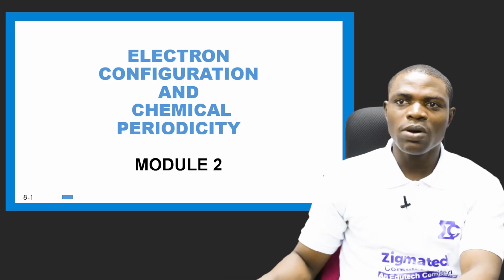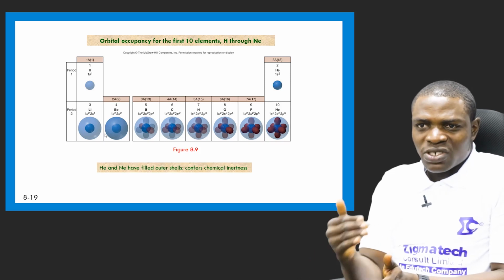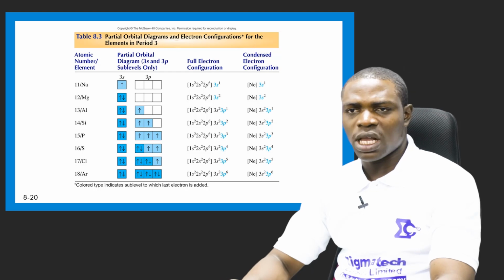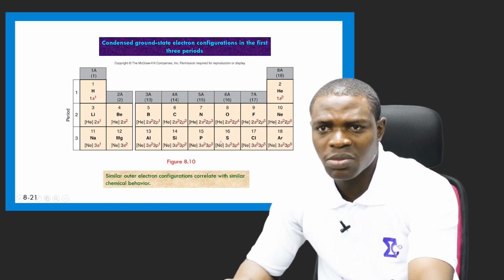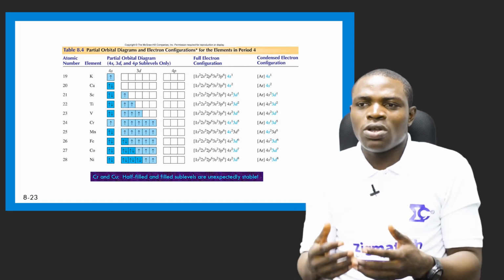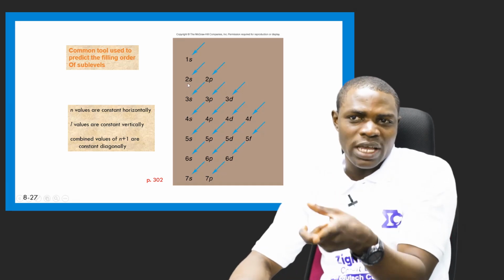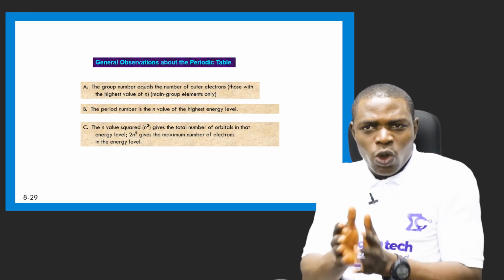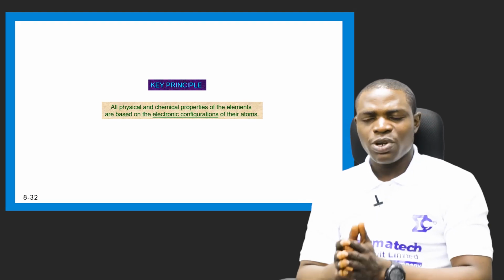ELECTRON CONFIGURATION AND CHEMICAL PERIODICITY MODULE 2 | CHEMISTRY | EXAMGUIDE | LEARNINGHUB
At the end of this lesson, students should be able to :

Explain Hund’s Rule
Enumerate the factors associating with Hunds Rule
Discuss the Aufbau’s principle
Apply Aufbau’s principle in Electronic Configuration
Discuss the connection between Aufbau’s principle and Hund’s Rule